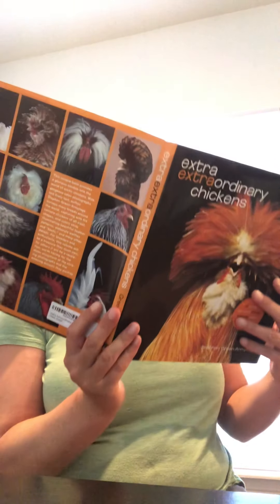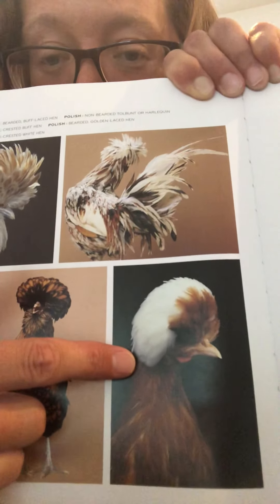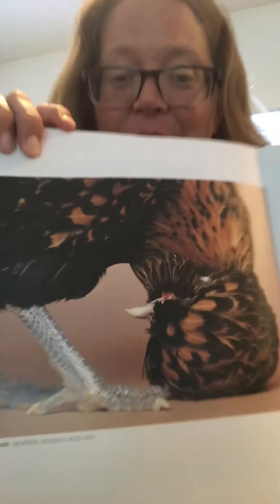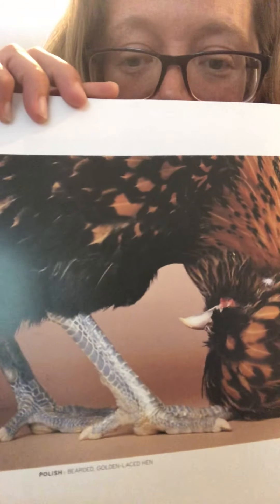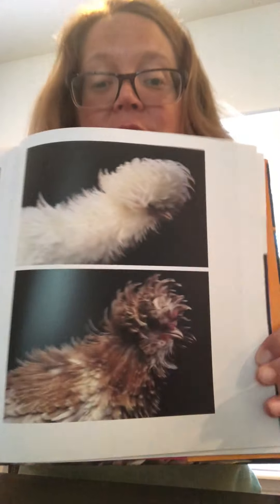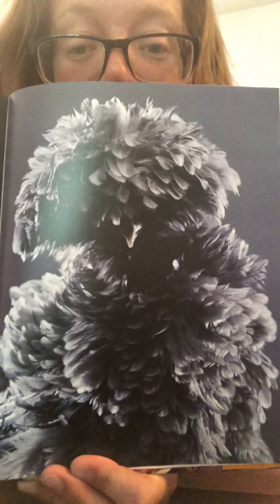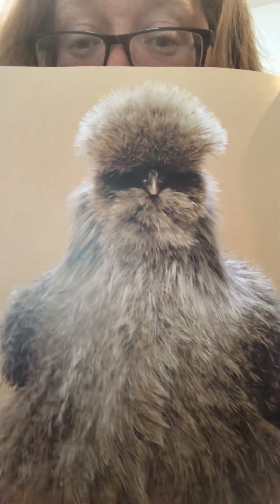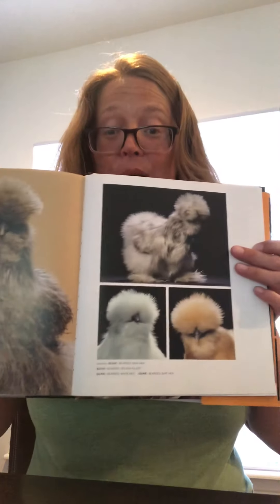Extra-Extraordinary Chickens 🐔 Polish, Frizzle and Silkie Second Looks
By- Stephen Green-Armytage